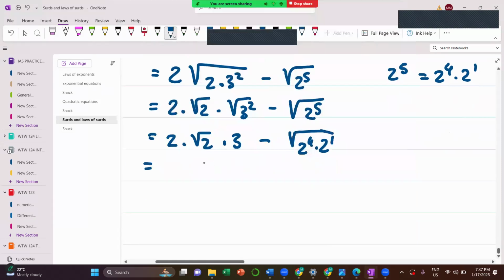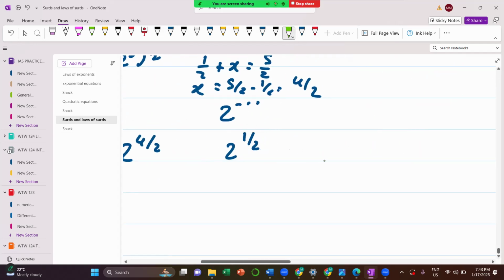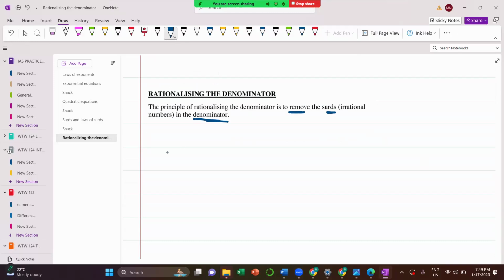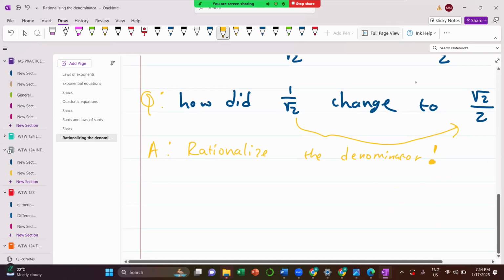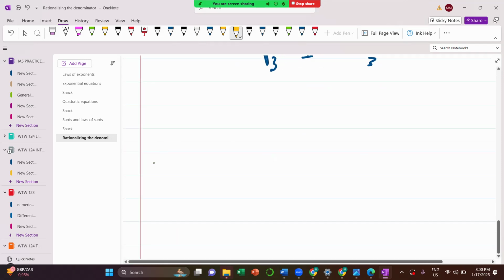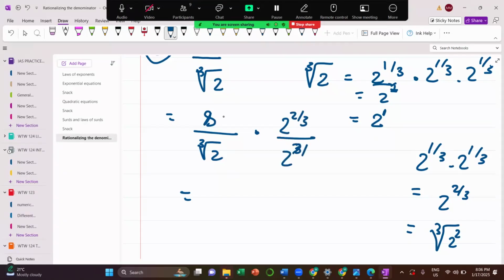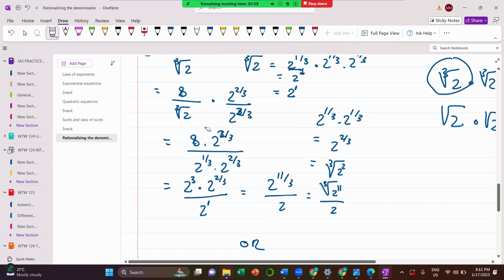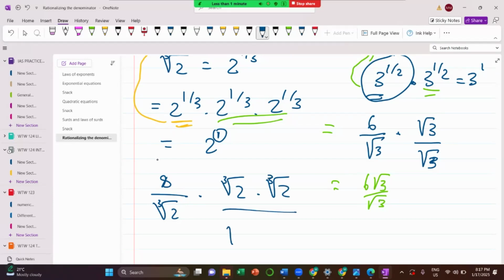Lessonn 5 part 2 i